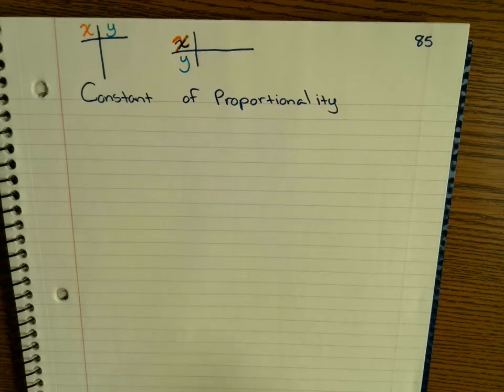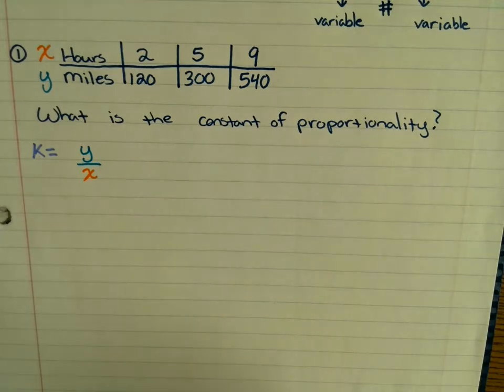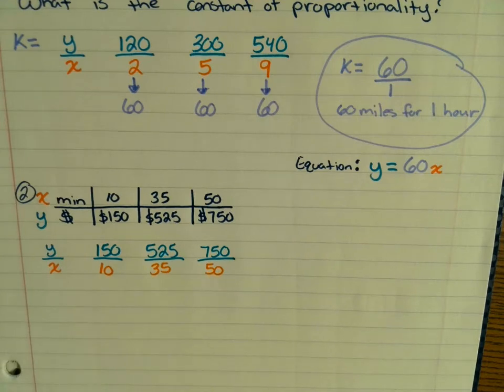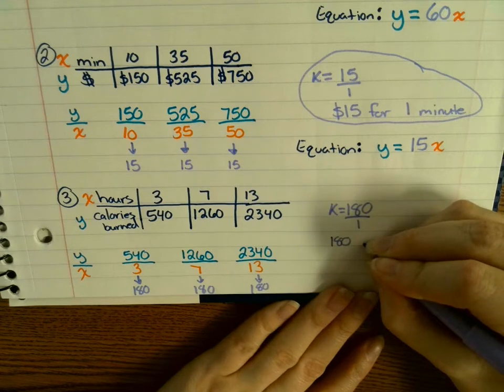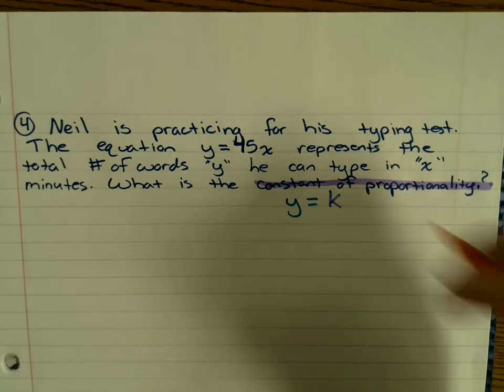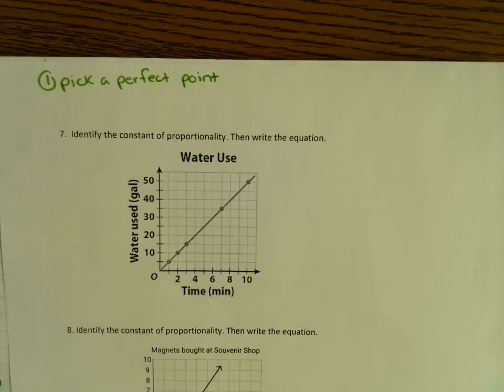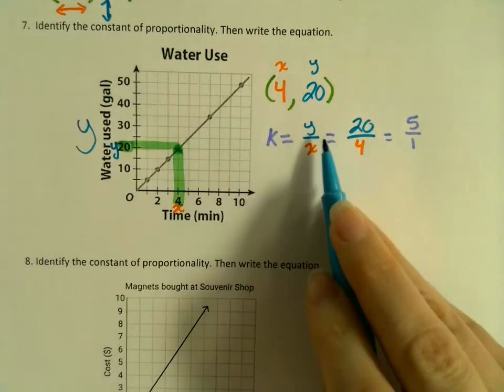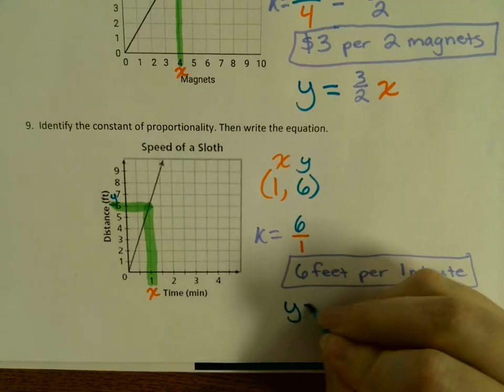12-3-21 Constant of Proportionality